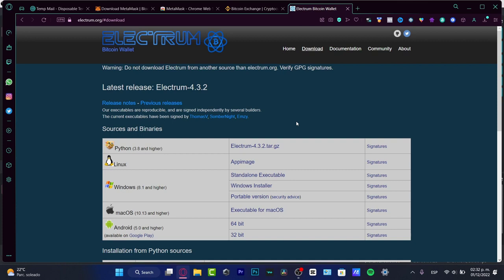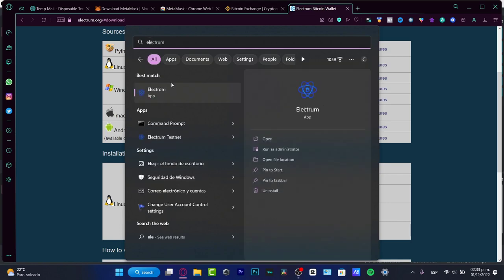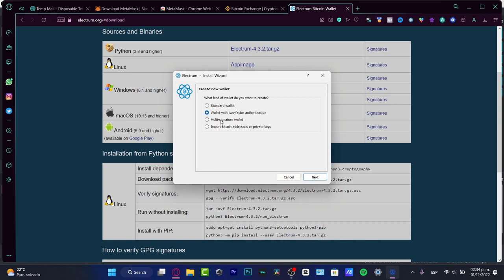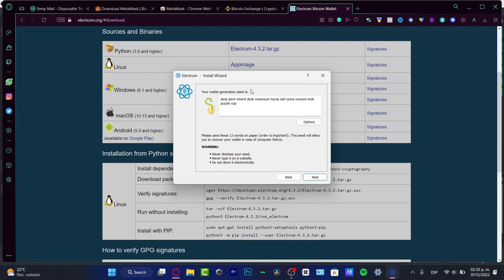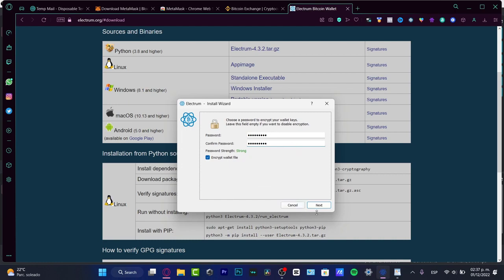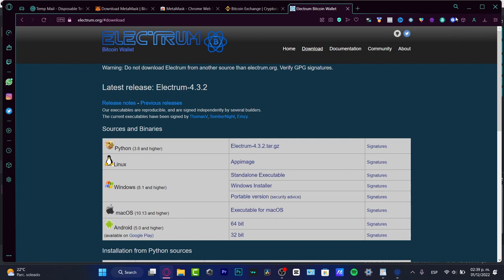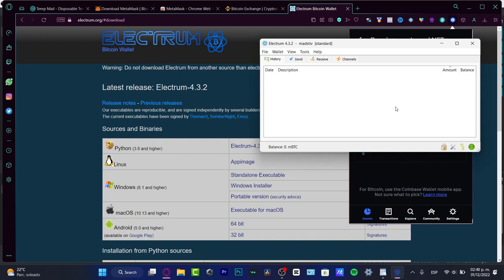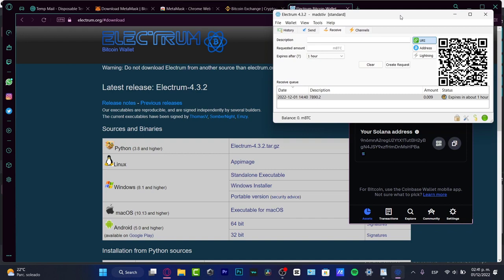How To Setup And Use Electrum Wallet 2023 Tutorial For Beginners